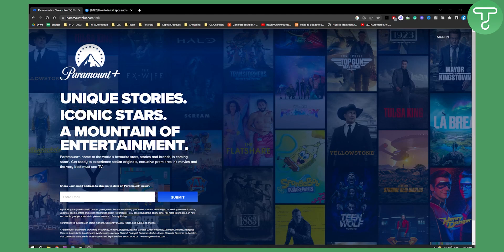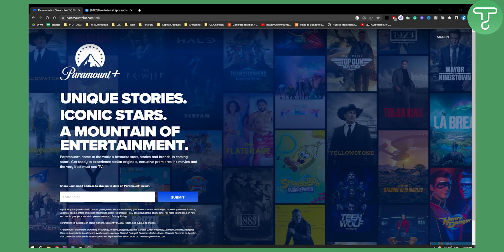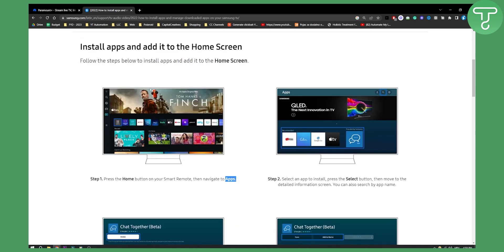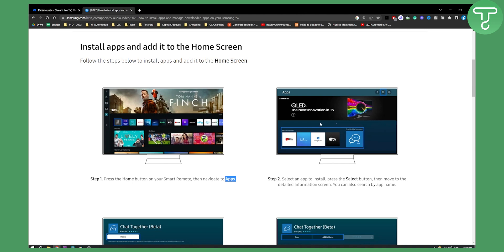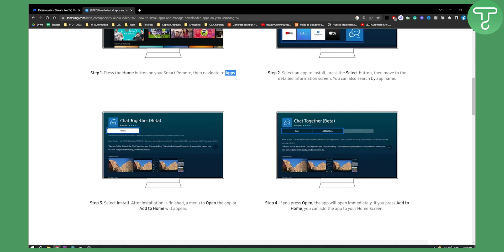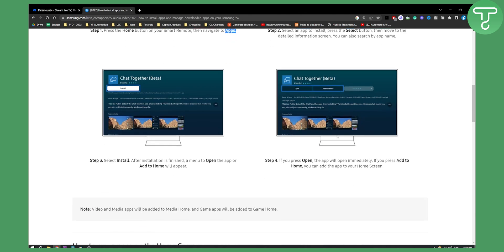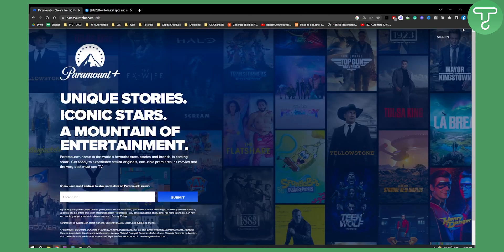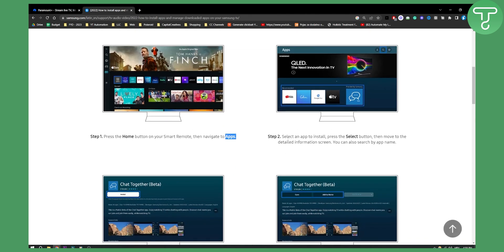How to Install Paramount Plus on Samsung TV (2024)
In this video, I will show you how to install paramount plus on samsung TV